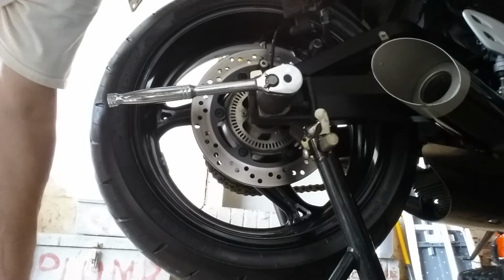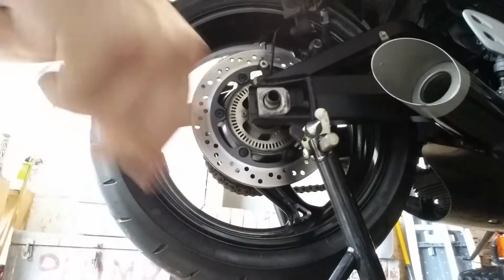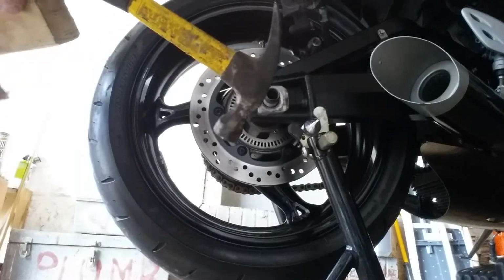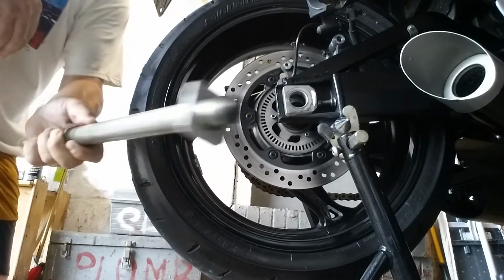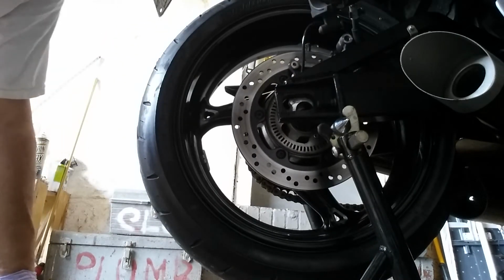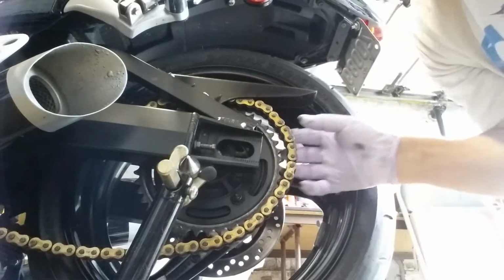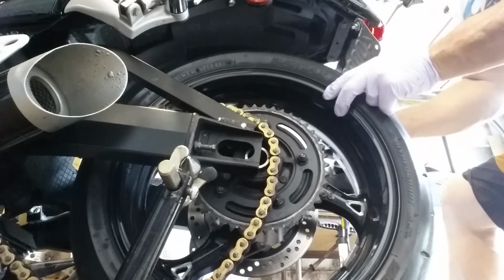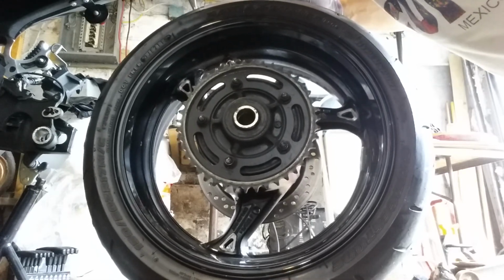Hayabusa wheel removal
Very easy to do tools needed.1- 36mm socket.1 -10mm wrench.1 -12mm wrench and threadlocker.